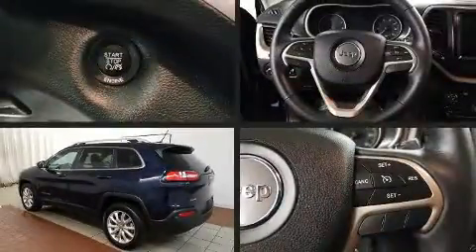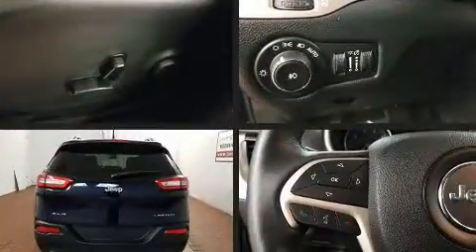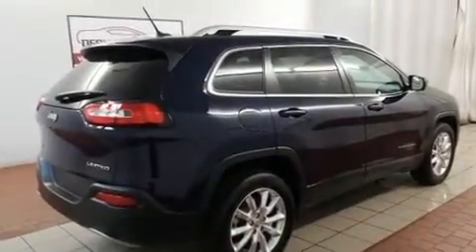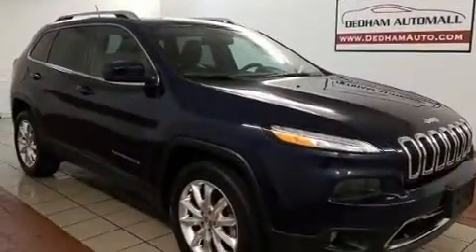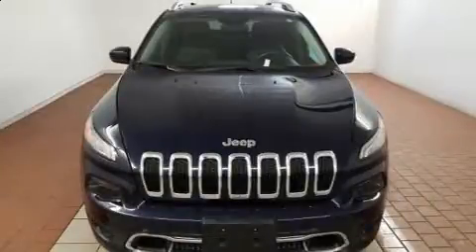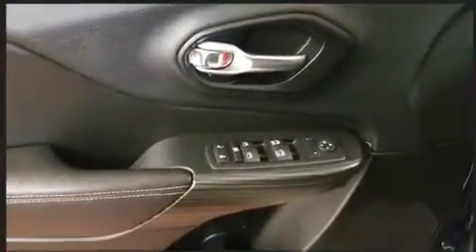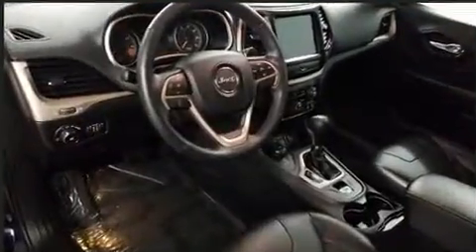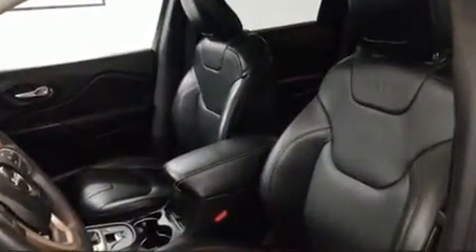2015 Jeep Cherokee Limited 4x4 in Dedham, MA 02026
Outstanding design defines the 2015 Jeep Cherokee. With less than 10,000 miles on the odometer, this 4 door sport utility vehicle prioritizes comfort, safety and convenience. Jeep infused the interior with top shelf amenities, such as: a built-in garage door transmitter, an automatic dimming rear-view mirror, automatic temperature control, front fog lights, heated steering wheel, rear wipers, and a split folding rear seat. Jeep ensures the safety and security of its passengers with equipment such as: traction control, brake assist, anti-whiplash front head restraints, a security system, an emergency communication system, and 4 wheel disc brakes with ABS. Comprehensive safety includes row curtain airbags and stability control. We pride ourselves in consistently exceeding our customer's expectations. Please don't hesitate to give us a call.